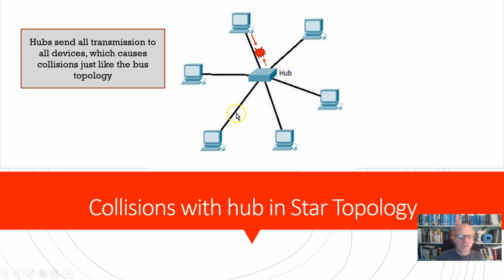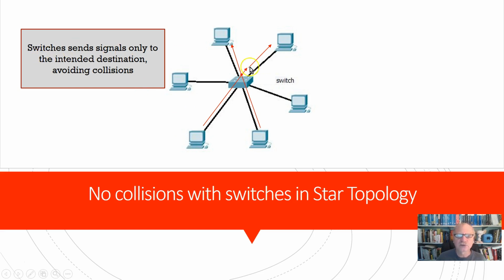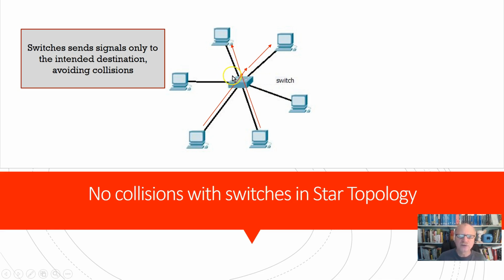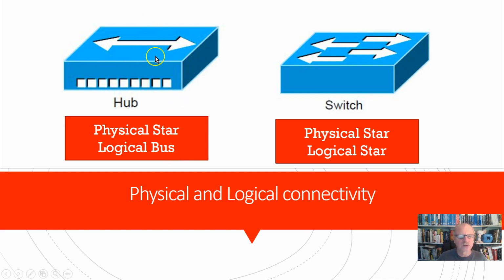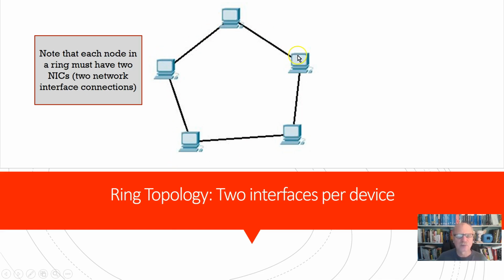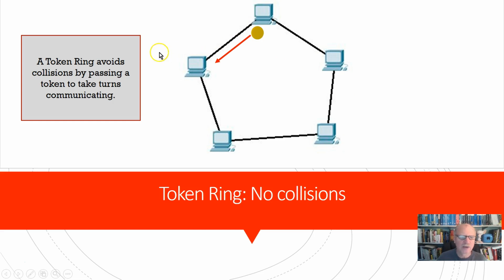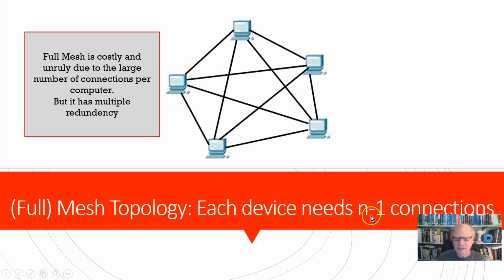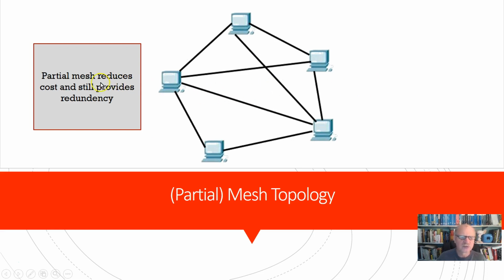MTA Networking 07 Topology Characteristics